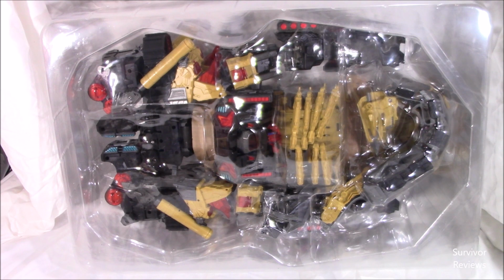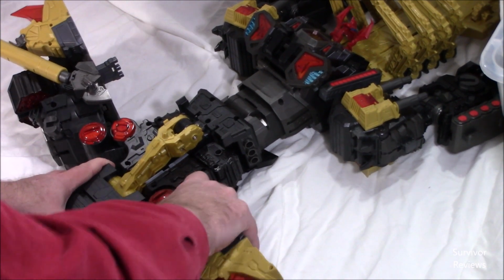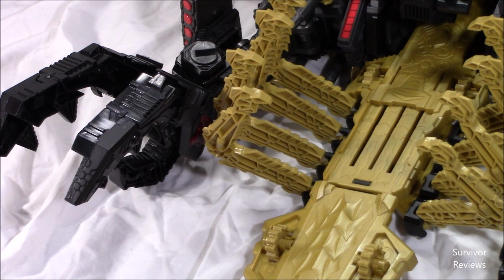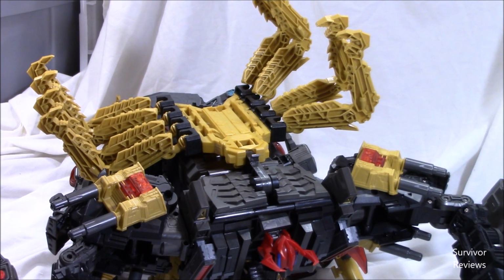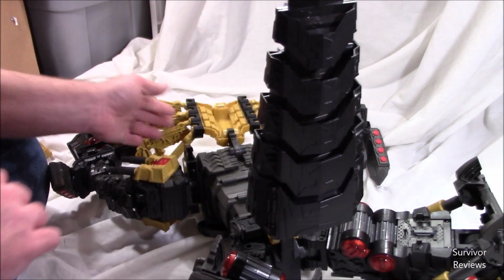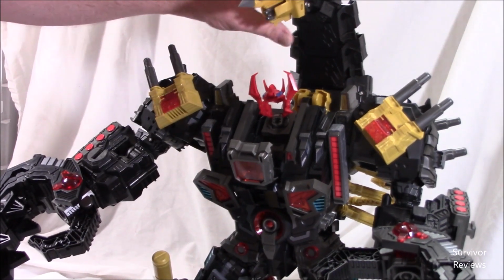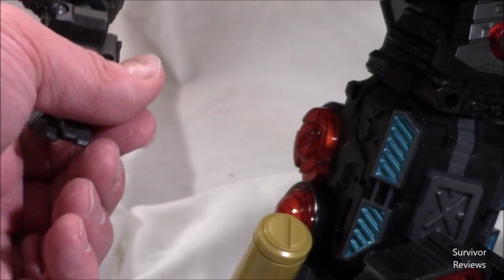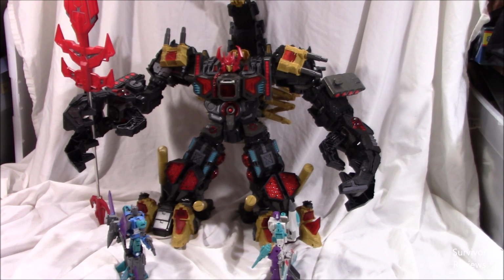Devil Stinger MCB 03P Review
A video review of the Make Toys, Citybot Series, Devil Stinger.  This is also known as Black Zarek from Masterforce!